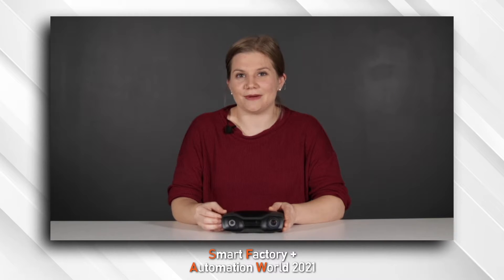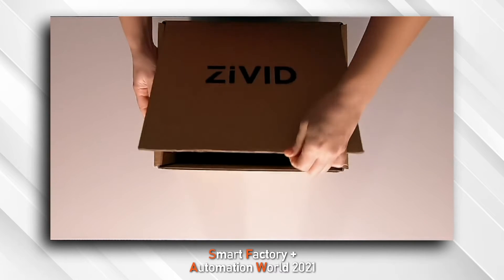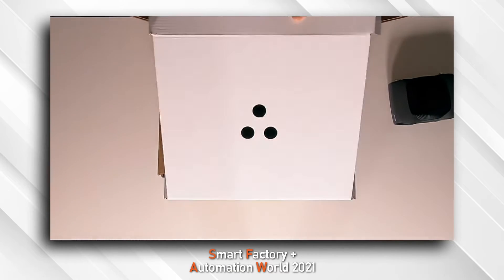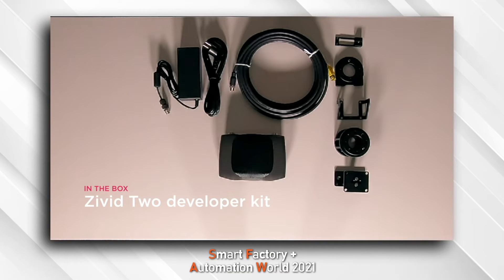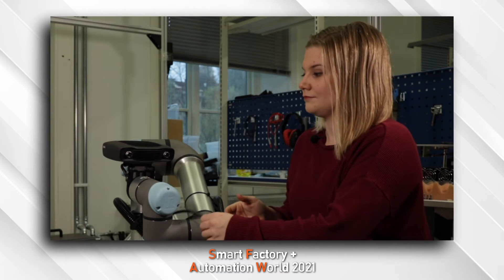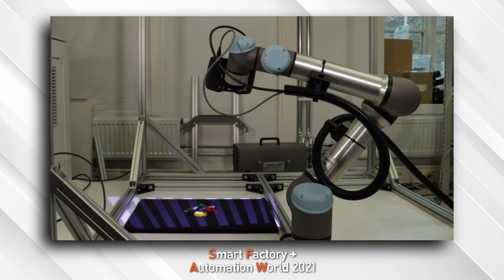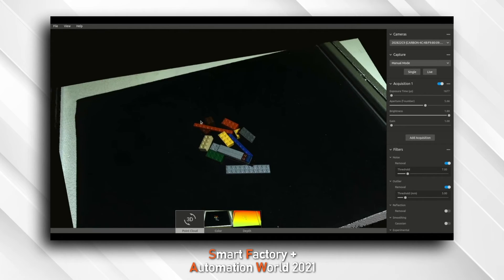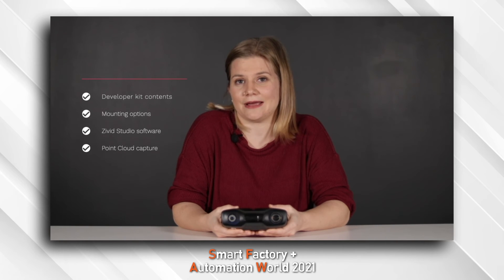Zivid Two 언박싱 | Smart Factory + Automation World 2021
Smart Factory + Automation World 2021 참가기업인
지비드 에이에스 (Zivid AS)의 산업용 3D 컬러 카메라 센서,

Zivid Two를 만나보세요.

9월, SF+AW 2021에서
실제로 만나보실 수 있습니다.